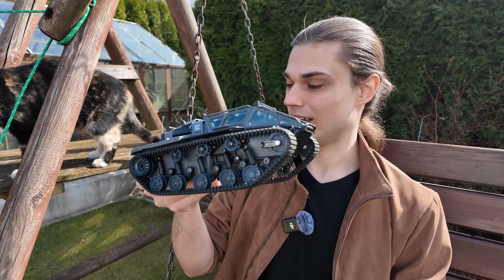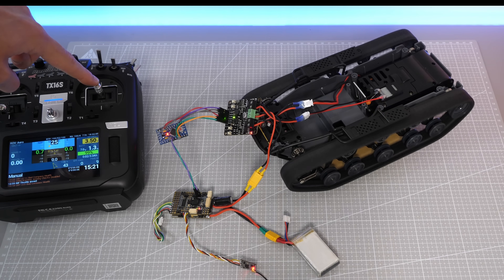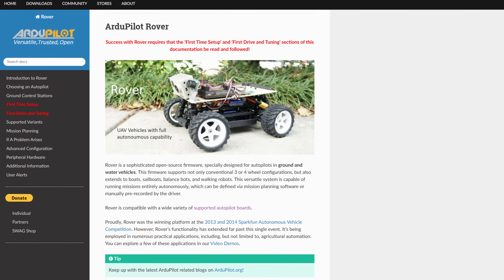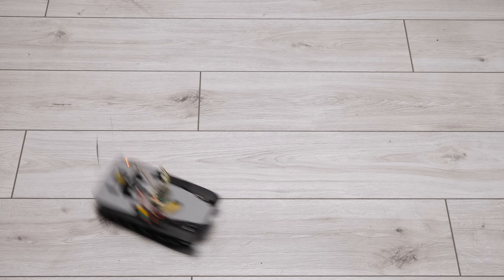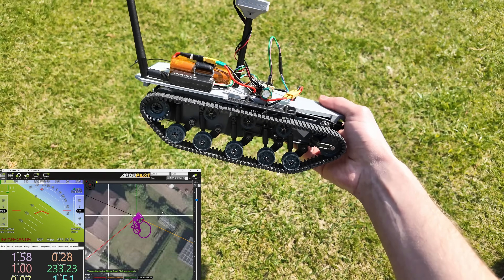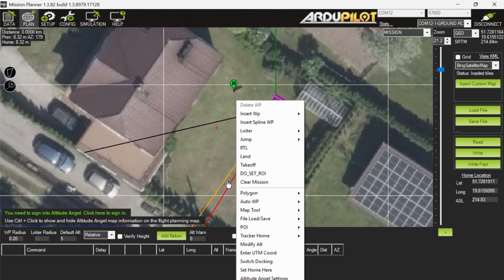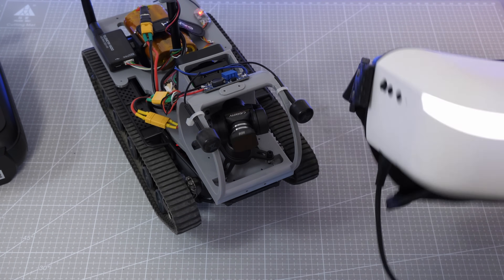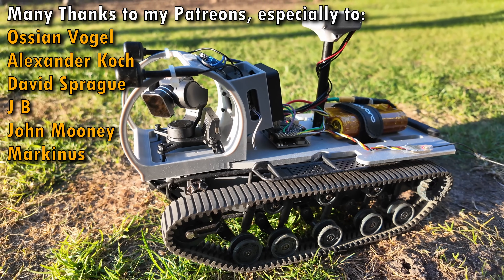I Made an Autonomous FPV Tank – ArduPilot Rover Tutorial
Hi everyone!
I'm back with another project😁. This time, I wanted to try something new, so I built an autonomous rover powered by the ArduPilot ArduRover branch. For extra fun, I also added head-tracking FPV system to really feel like the driver of this tiny machine.
If you're new to ArduRover or ArduPilot in general, you can treat this video as a tutorial and configuration guide.

The Tank Toy model I used for this project is called JJRC C8812

Timestamps
0:00 - Intro
0:33 - Dissecting the Rover
1:28 - Motors
2:46 - Assembly
3:12 - PCBWay
3:50 - Ardupilot Hardware
5:28 - Configuring ArduRover
9:12 - Outdoor testing
15:21 - Adding FPV system
16:07 - Driving in FPV

Special thanks to:
- My sister and my dad for escorting the rover
- Jakub Przybysz for help with the design and environment-proof testing